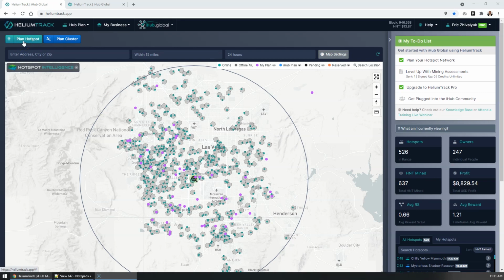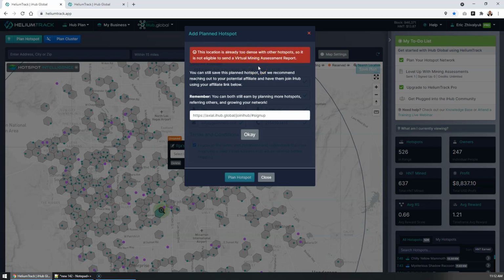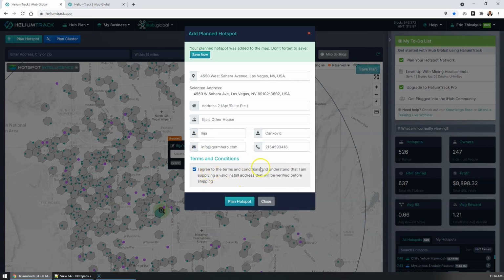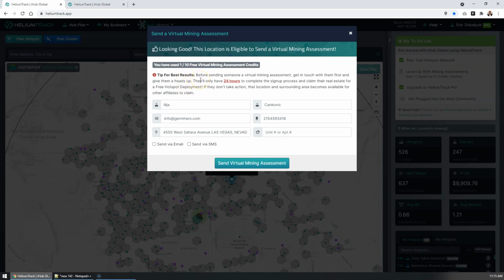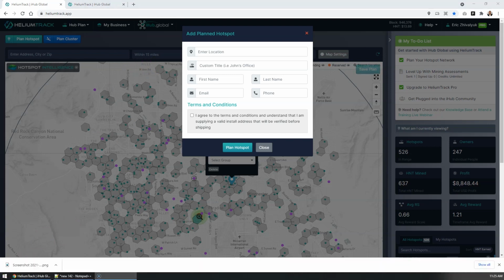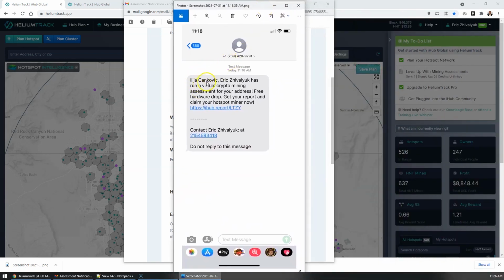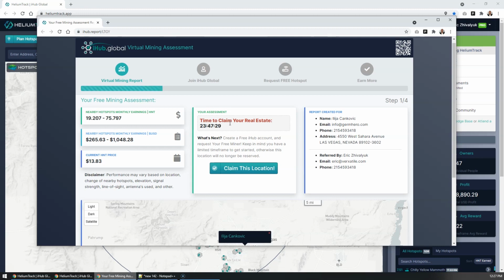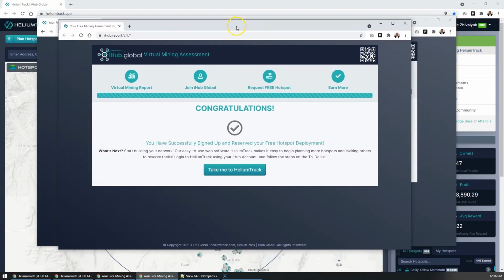Stephen Corbett Video on Mining Assesssments